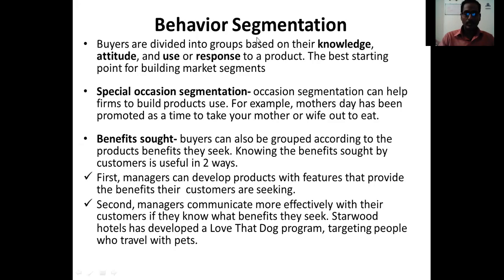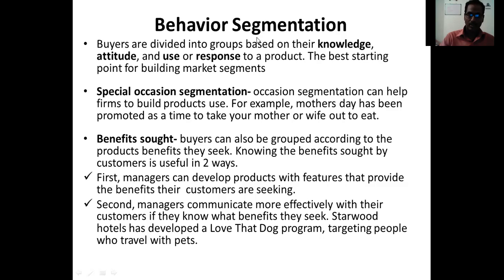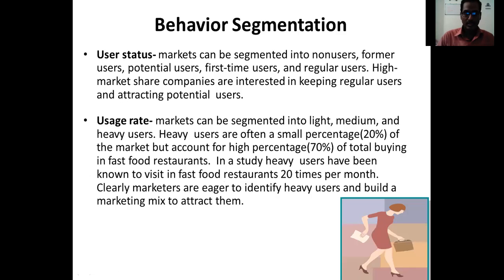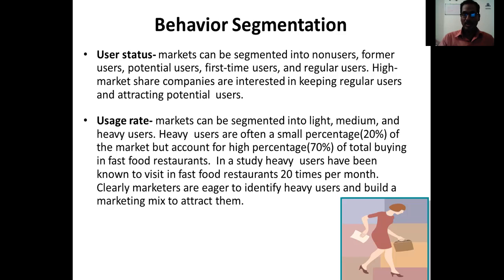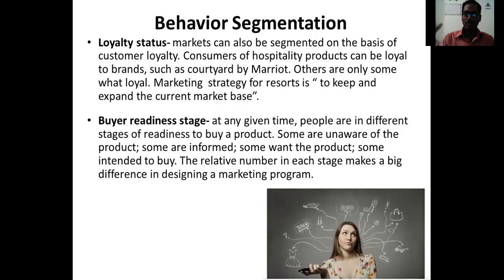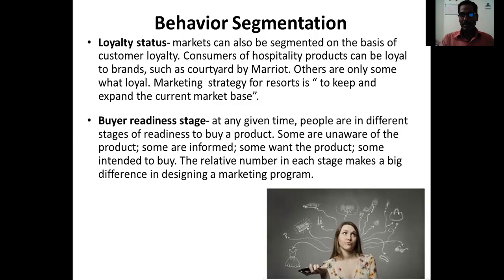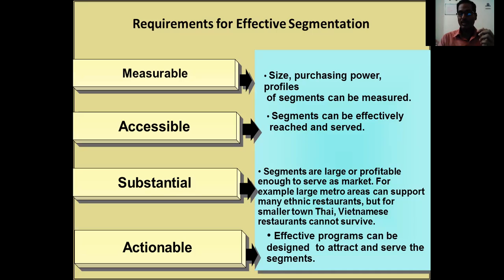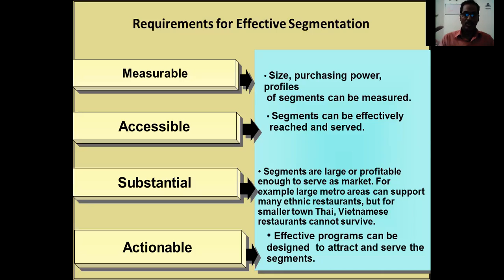Strategy Implementation and Control - Part 5 - Strategic Management Class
Definition: The sum total of the activities and choices required for the execution of a strategic plan is called as Strategy Implementation. It is the process by which strategies are put into action through budgets, programs, and procedures.